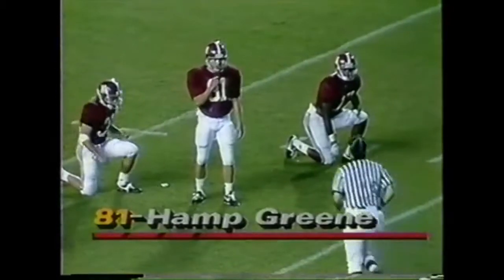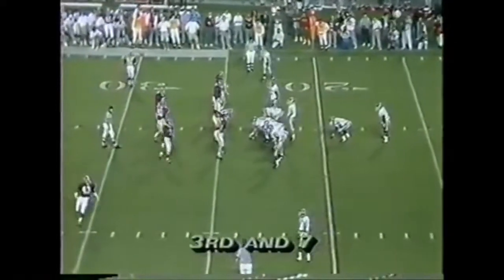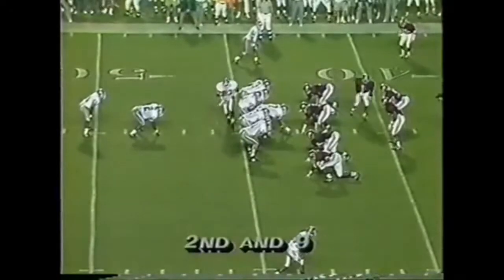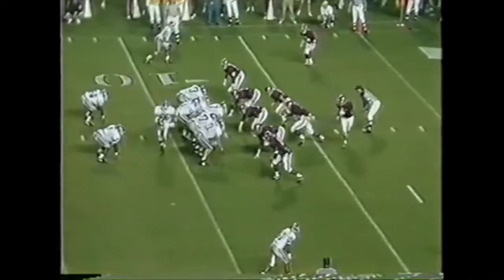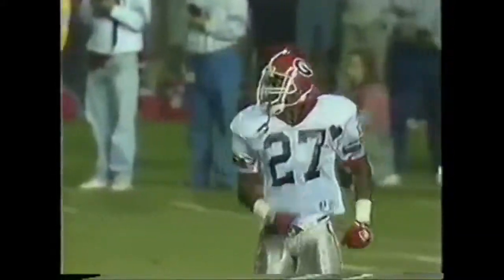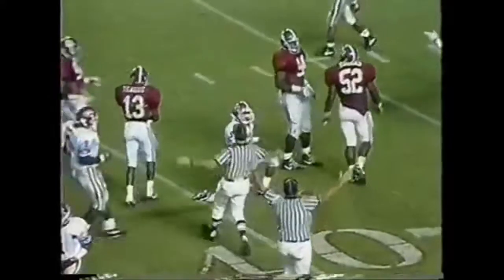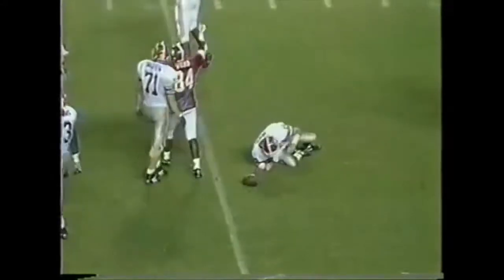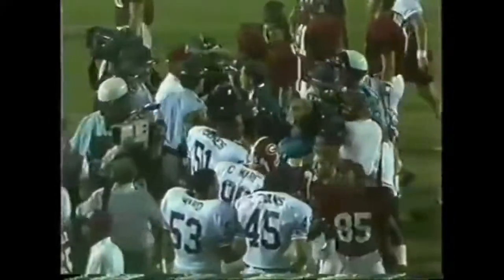1991 #25 Georgia at Alabama (Highlights)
The 2-0, #25 Georgia Bulldogs traveled to Bryant-Denny Stadium in Tuscaloosa, AL to face the 1-1 Alabama Crimson Tide.  This game started a 31 game unbeaten streak for Alabama, the longest such streak in school history.